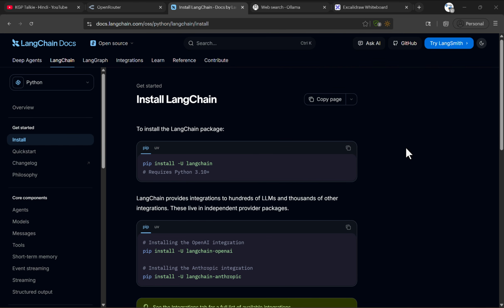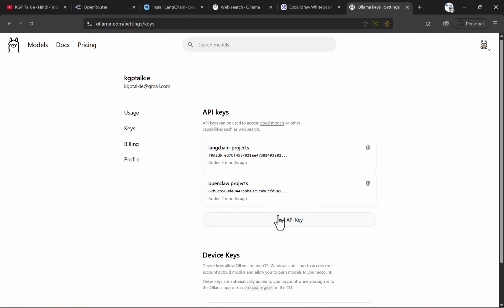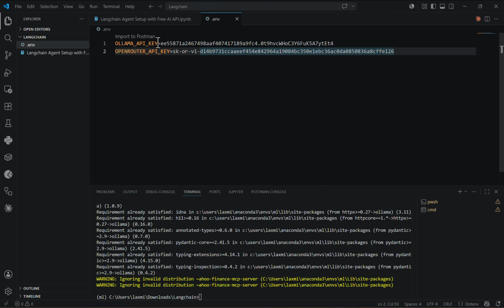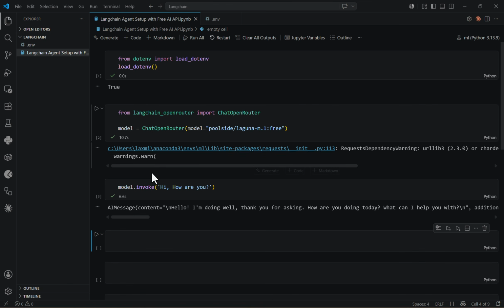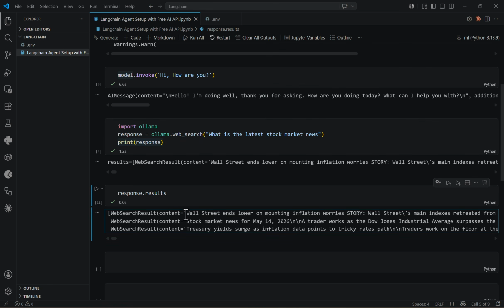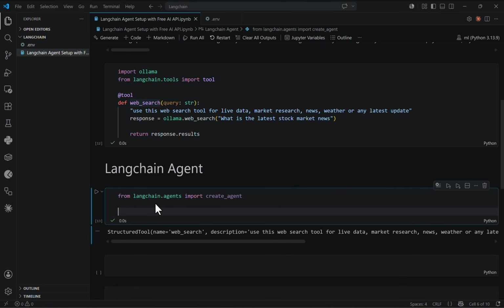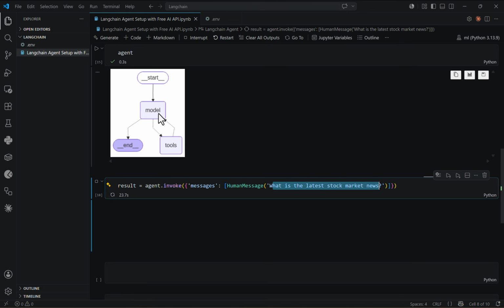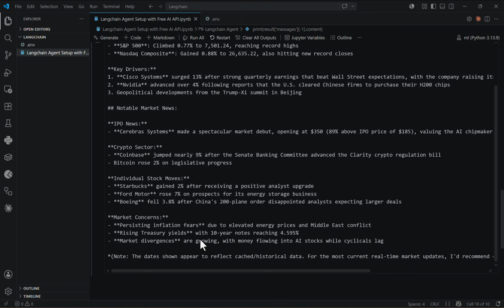Build a LangChain AI Agent with FREE AI API & Live Web Search (No GPU Needed!)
Build a LangChain AI agent using 100% FREE APIs — no GPU needed, no paid subscriptions. Combines OpenRouter's free LLMs with Ollama's free web search for real-time data retrieval in under 20 minutes.

In this step-by-step tutorial, you'll build a fully functional LangChain AI agent from scratch using only free tools: OpenRouter free LLM models (Poolside Laguna M.1), Ollama web search API, and Python. No GPU required, no cloud bills — just copy, paste, and run.

⏱️ TIMESTAMPS
0:00  Introduction & What We're Building
0:28  Agentic Architecture Overview (LLM + Tools + Memory)
1:07  Installing LangChain & Ollama Web Search
1:46  Ollama Free Web Search API Explained
2:10  Creating Your Free Ollama API Key
2:50  Setting Up the .env File for API Keys
3:27  Creating a Free OpenRouter Account
4:00  Choosing a Free LLM on OpenRouter (Laguna M.1)
5:00  Installing LangChain-OpenRouter Connector
5:57  Loading Environment Variables in Jupyter Notebook
6:52  Initializing the OpenRouter LLM in LangChain
7:47  Testing the LLM with a Simple Query
8:29  Agent Architecture Deep Dive
9:02  Testing Ollama Web Search Tool Standalone
11:15  Wrapping Web Search as a LangChain Tool
12:43  Building the LangChain Agent (create_react_agent)
13:27  Adding System Prompt & Configuring Agent Parameters
15:00  Invoking the Agent with HumanMessage
15:56  Agent Tool-Calling Loop Explained
17:25  Reading the Final Agent Response
18:48  Results & Recap

🔗 RESOURCES
• Poolside Laguna M.1 Free Model on OpenRouter
• pip install langchain langchain-openrouter ollama python-dotenv

📌 WHAT YOU'LL LEARN
✅ How to use LangChain with a completely free LLM via OpenRouter (no credit card required)
✅ How to integrate Ollama's free web search as a real-time tool for your AI agent
✅ How to wrap any Python function as a LangChain tool using the @tool decorator
✅ How to build a ReAct-style AI agent that decides when to call tools autonomously
✅ How to read and parse multi-step agent responses including tool call history